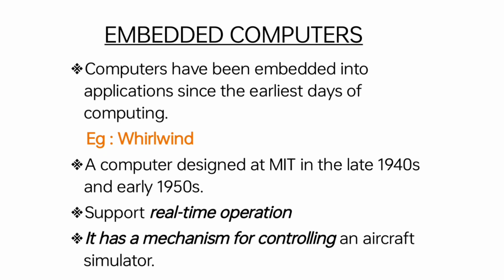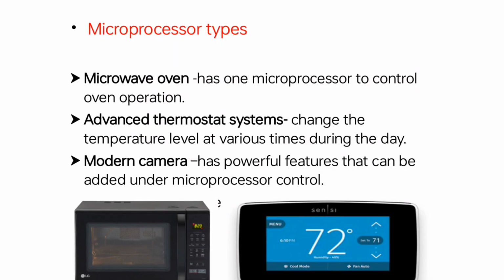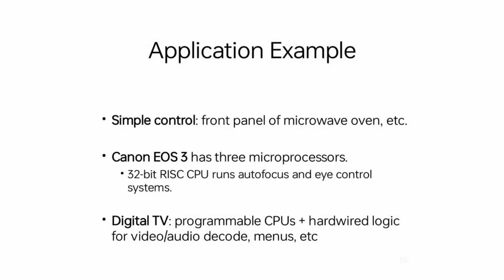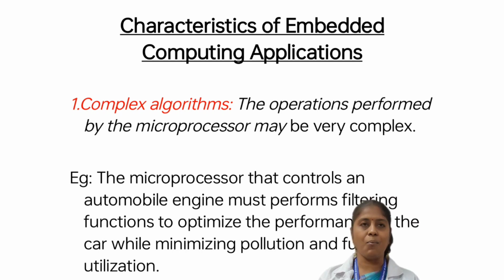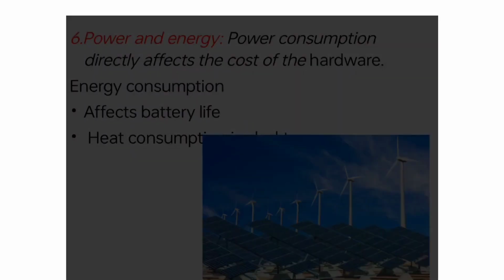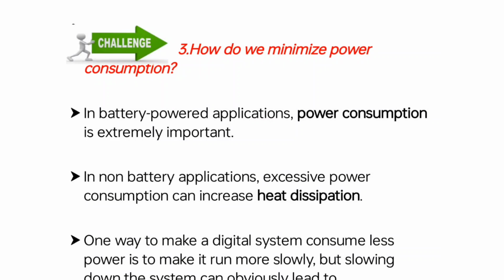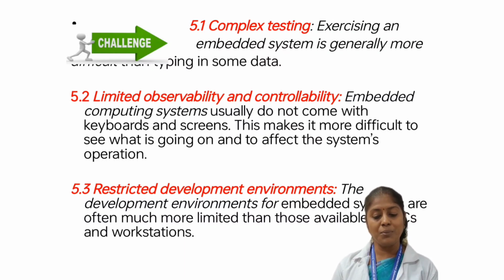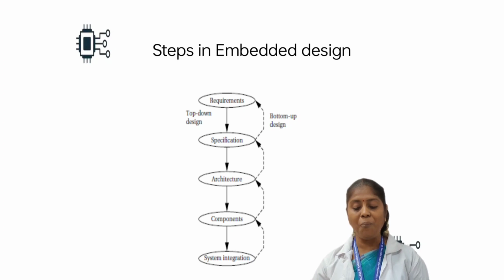EMBEDDED ARCHITECTURE - UNIT 1 | Dr.S.Sumathi